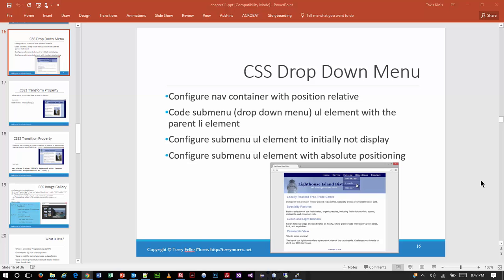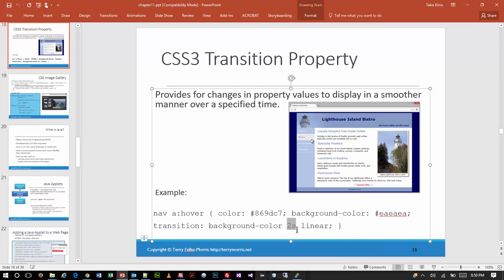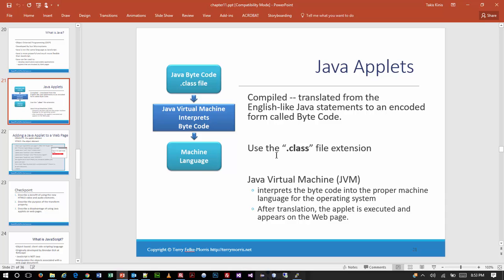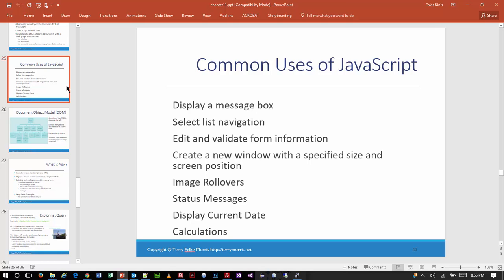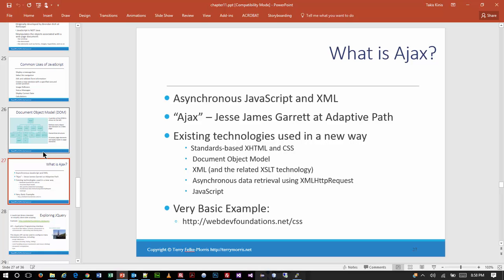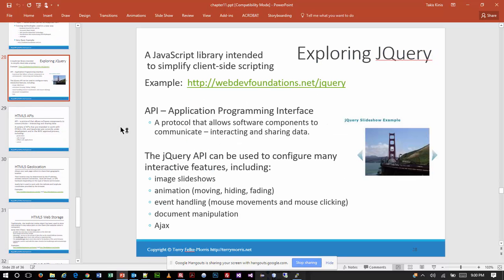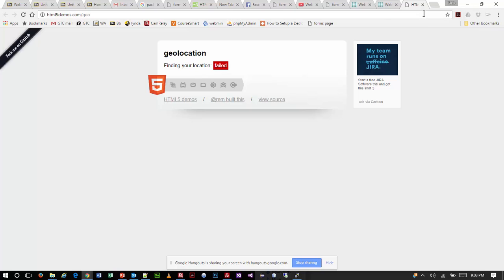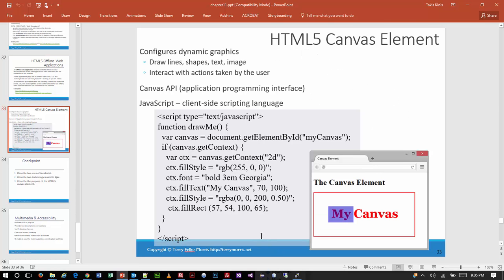Web Programming 1 - Chapter 11 Part 2 - Fall 2016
This videos covers Chapter 11 (part 2) of "Web Development and Design Foundations with HTML5" textbook, 8th edition, by Terry Felke-Morris. Concepts are discussed and demonstrated. Recorded during a live class session 11/15/2016. Web Programming 1 - Gateway Technical College - IT Web Developer / SharePoint programs.